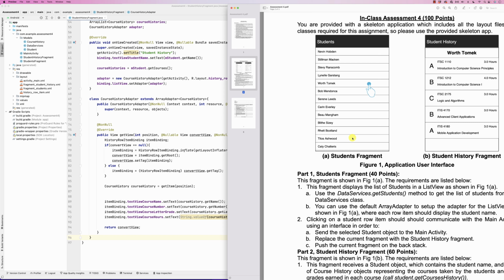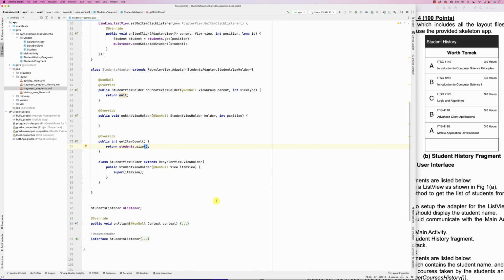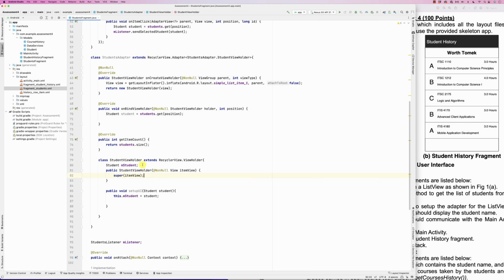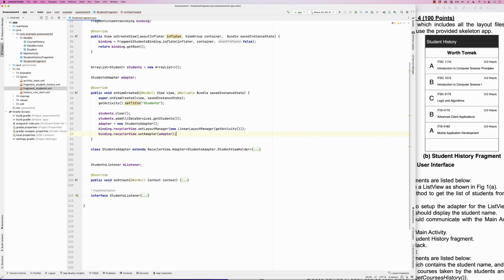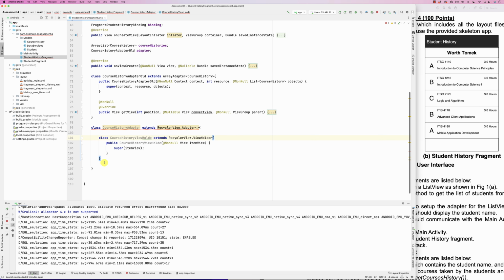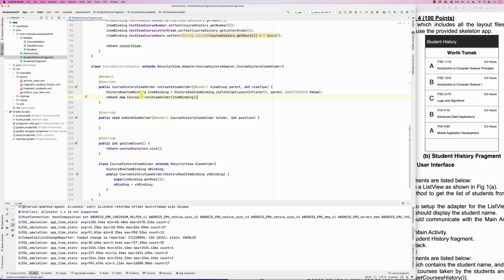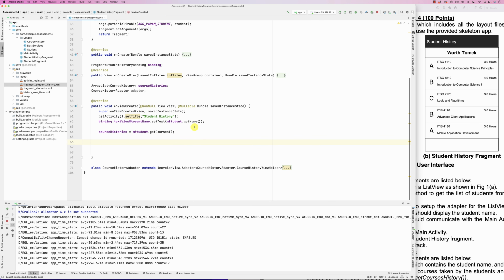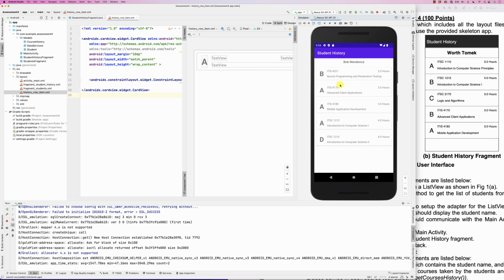Assessment 4: Managing Scrollable Lists - RecyclerView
In this video we go over as solution for Assessment 4, PDF and solution is posted